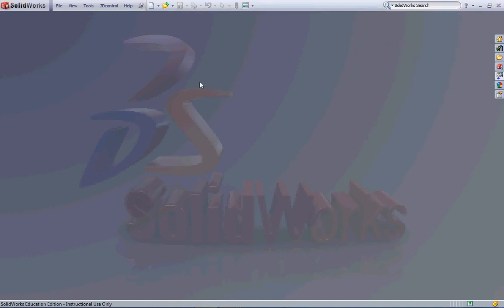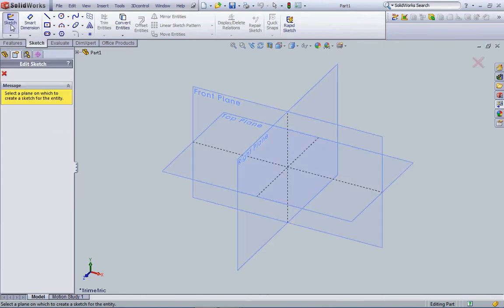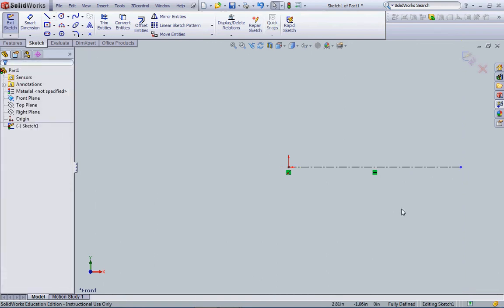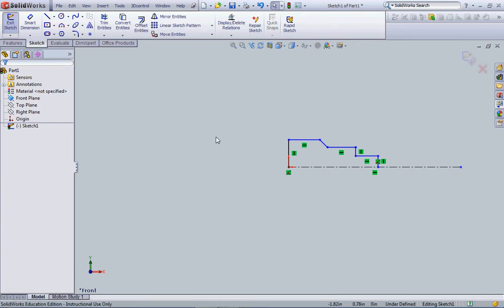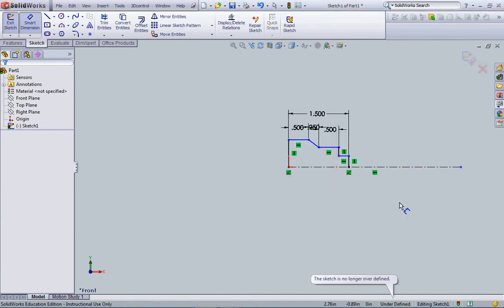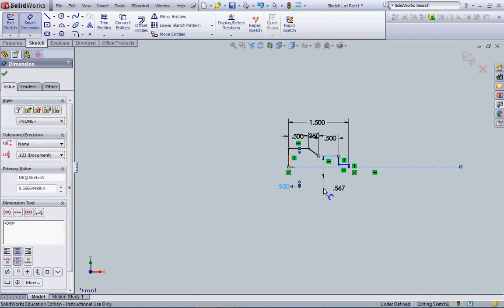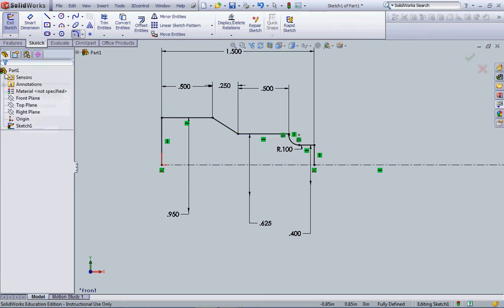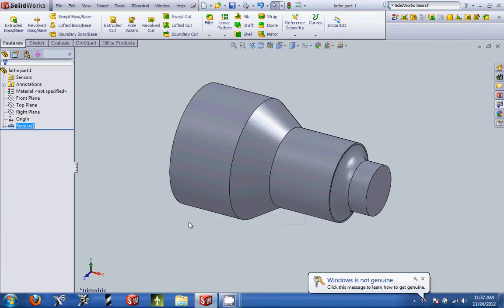Revolve feature lathe pt 1 lesson 1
In this video you will create a revolved part. Topics covered include starting a sketch, using smart dimension, and the revolve feature.